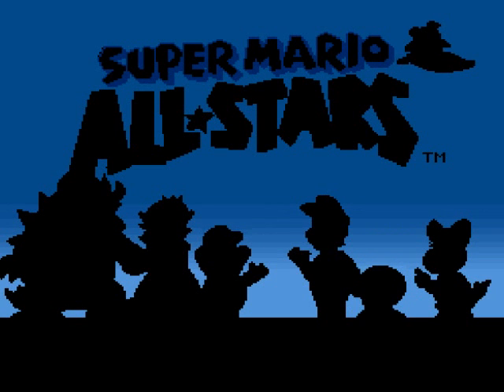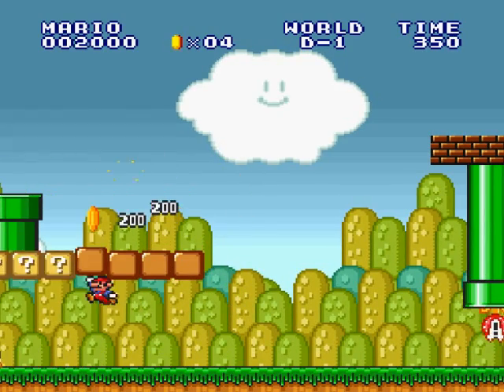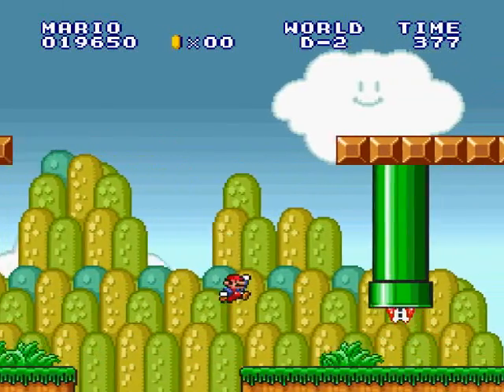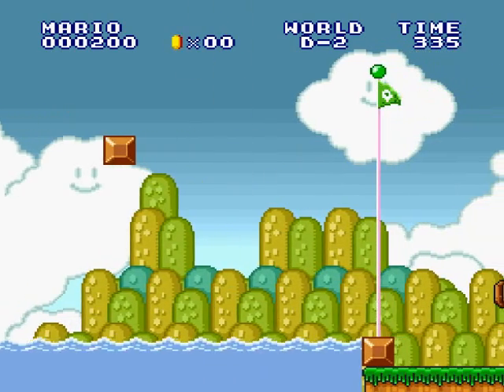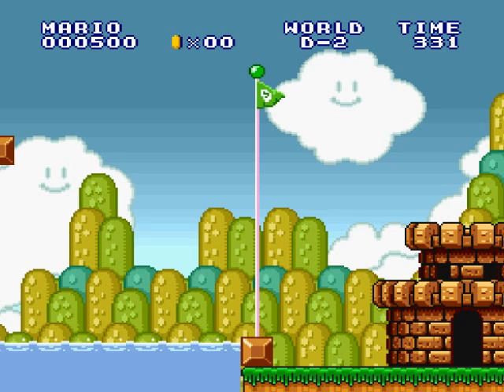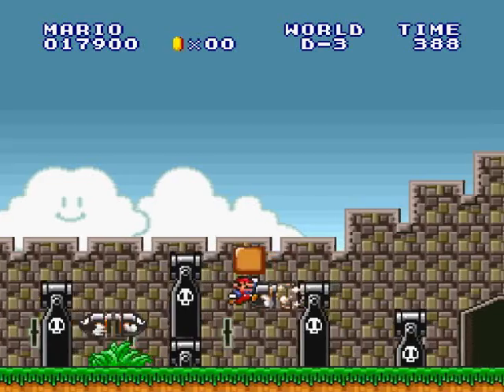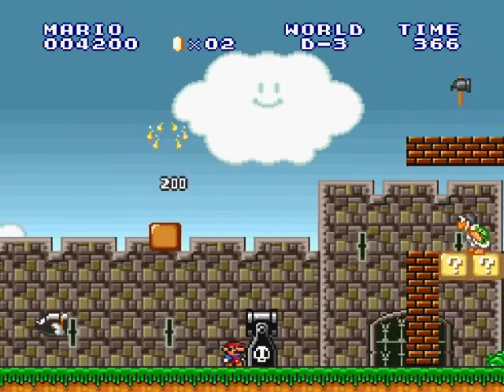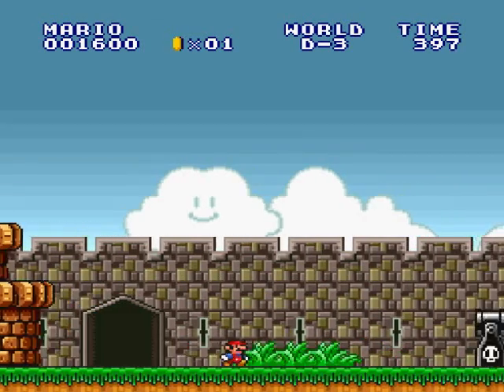Super Mario Bros. Lost Levels Walkthrough Part 12: Road To Victory (Read the description)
The end is within sight! Just one more level to go after this and commercial Kaizo Mario will be done! I think I may have accidentally cut out a death in this part by mistake, but I don't feel like going back through the footage just to insert the death, wherever it is... back in, lol!

To those who keep asking about Trauma Center: I put it on hold due to me having a lack of interest in playing in it and a lack of fresh commentary. I'd rather put it on hiatus until I'm in the mood to make parts for it again rather than it turn into another "Super Mario RPG" where there was a lot of repetitive commentary.

Also, for those who keep asking for me to do more Mario games... I hate to break it to you, but there is no more Mario games that I want to do. What's even left to do? I don't like doing RPGs so the Mario & Luigi and Paper Mario series is out. Mario Kart games don't have much walkthrough potential, I don't know Super Paper Mario very well so that's out, I can't do Super Mario 64, Super Princess Peach or New Super Mario Bros. due to N64 and DS recording issues. There's Super Mario Galaxy 2, but I have gotten so many requests for it (Reminder: I don't take requests) that it has annoyed me to the point that I don't want to play it at all. You brought that one on yourselves.

Anyway, that means after Lost Levels, like it or not Mario games on my channel will pretty much be retired. NO, I'm not doing the infinite supply of Mario hacks. I don't like recording from a computer like this as it is because my family walks in as I'm recording messing up my mojo, let alone that most Mario hacks are even harder than Lost Levels. The only reason why I did this game was to fill the gap waiting to get a new camera.

Level Time Stamps:
D-1... 0:00
D-2... 4:59
D-3... 12:08